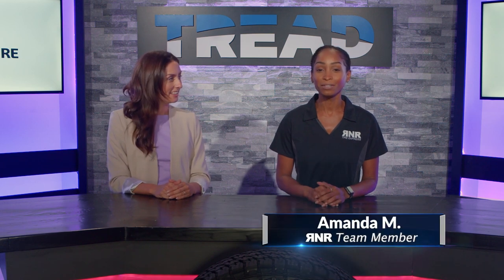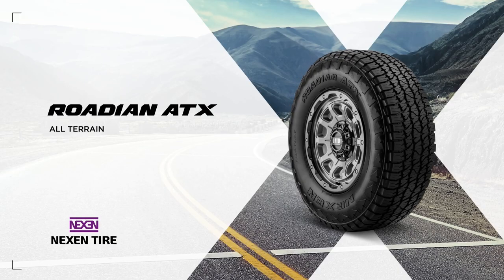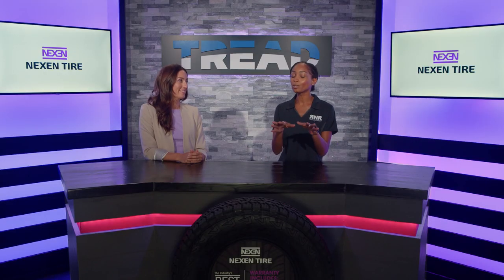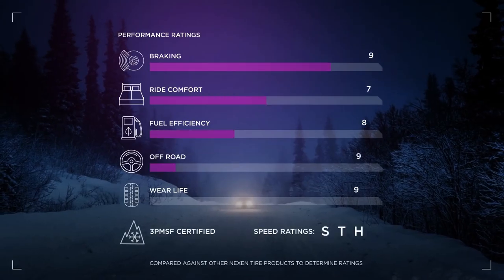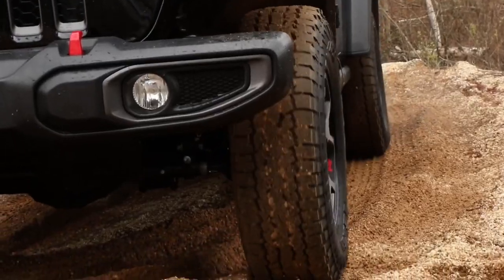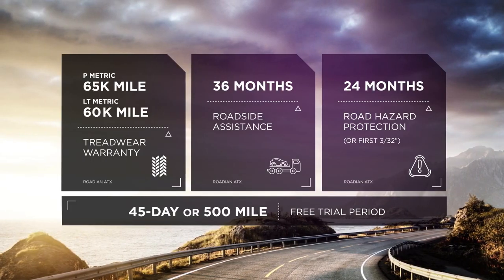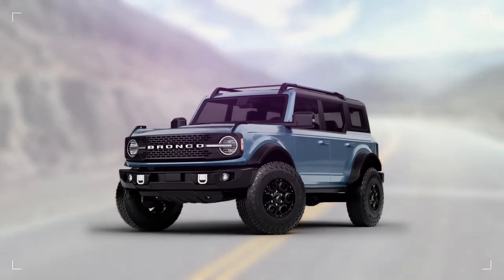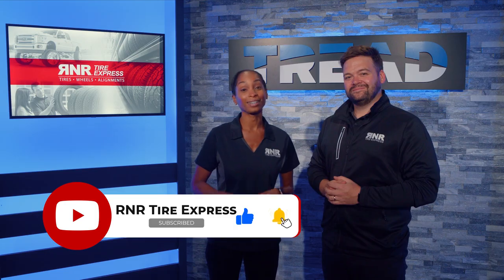Nexen Roadian ATX OFFICIAL Review | RNR Tire Express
This week on TreadTV, we're joined by Meggie with Nexen to discuss the Roadian ATX Tire! We discuss the ins and outs of the ATX, the warranty and the types of vehicle this tire is best suited for. Check it out and if you want to get a set for yourself head to find your nearest RNR!